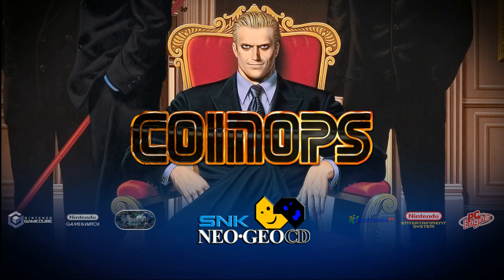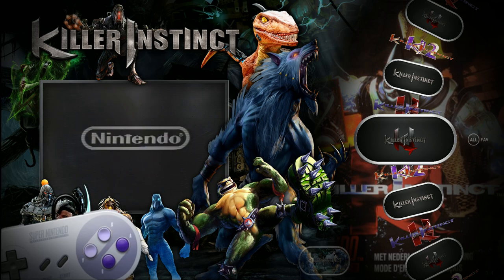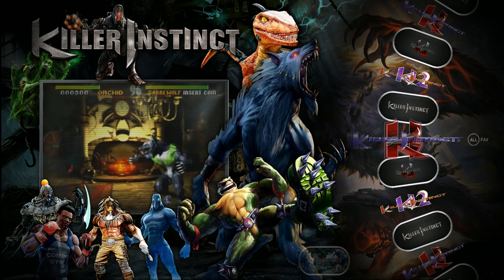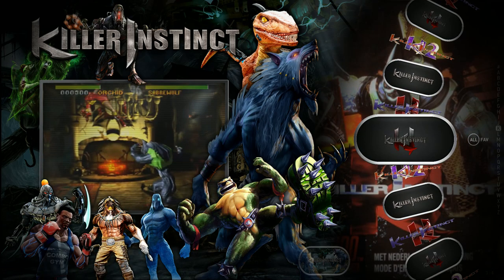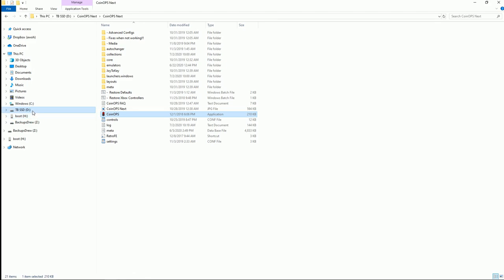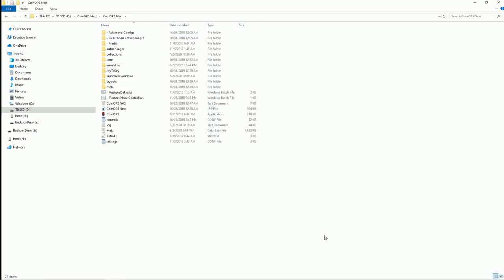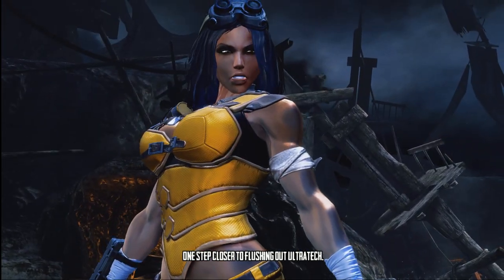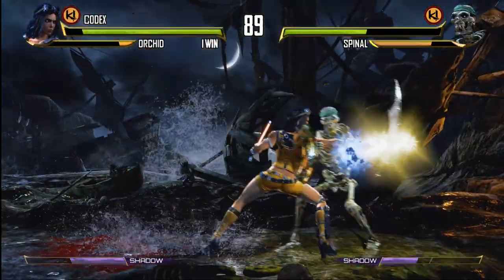Killer Instinct CoinOps Add On Game Pack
Killer Instinct for arcade, SNES, and the newer Microsoft version all in one add-on for coinops pc emulation front end.

"UNOFFICIAL / ADDON KILLER INSTINCT COLLECTION BY UOG"
on backups.me

My laptop

-- Preferred Controllers --
8BitDo Flagship